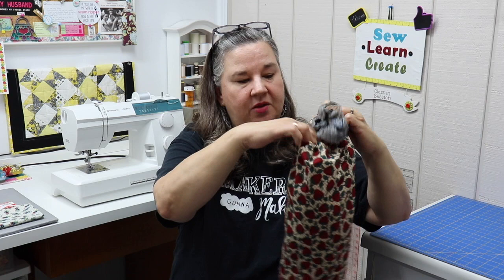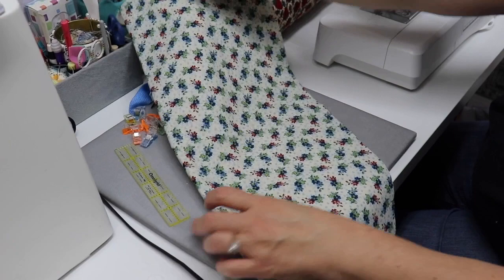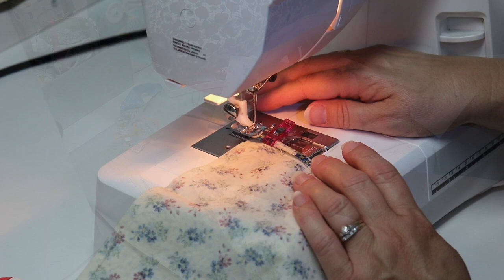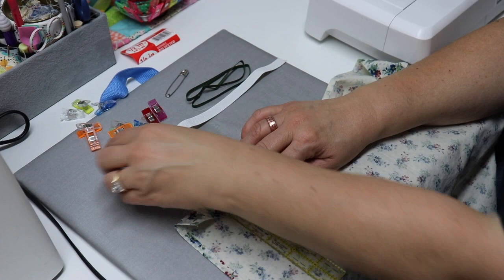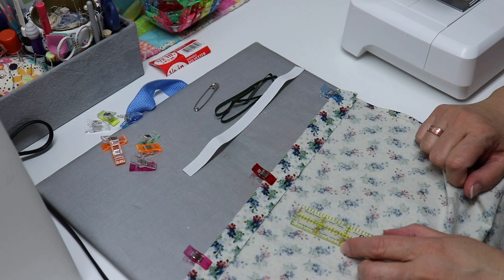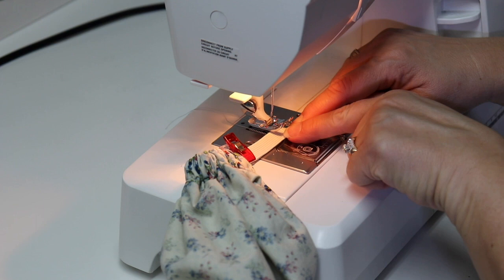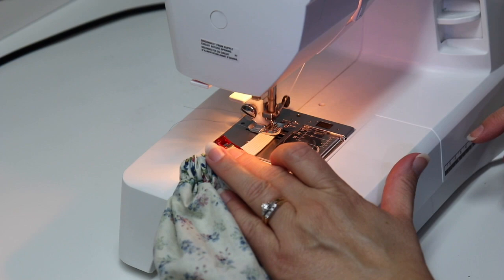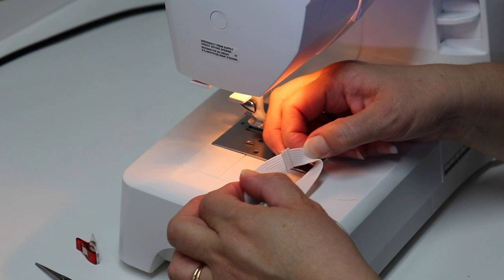Beginner Sewing - Grocery Bag Holder an Eco Friendly Project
The Grocery Bag holder is practical and eco friendly. These sew up quickly and are a perfect beginner project with only a few seams. Everyone needs a place to put those plastic grocery bags for easy access.